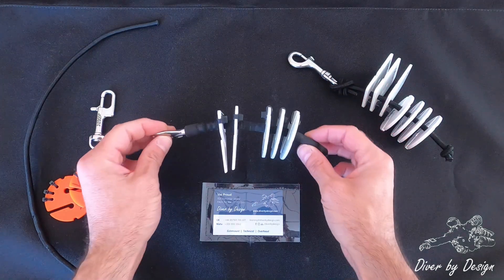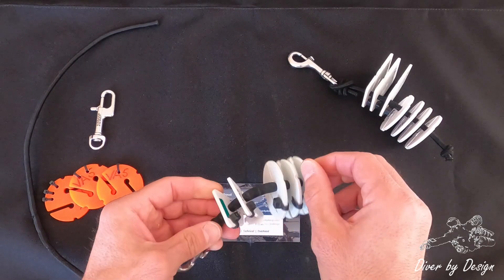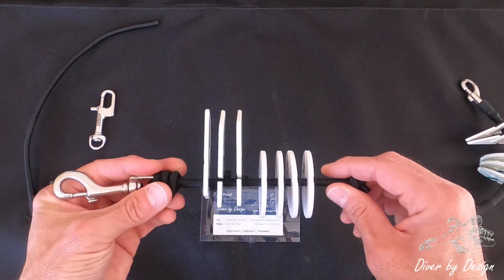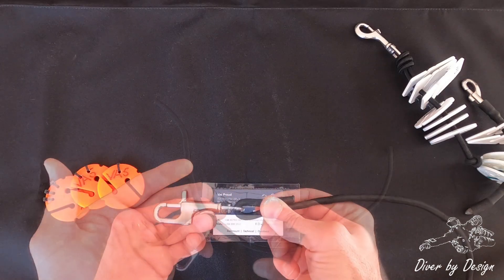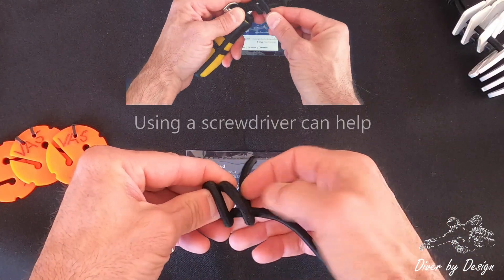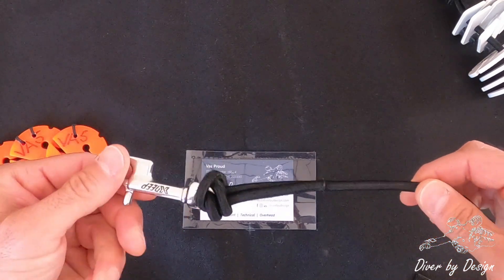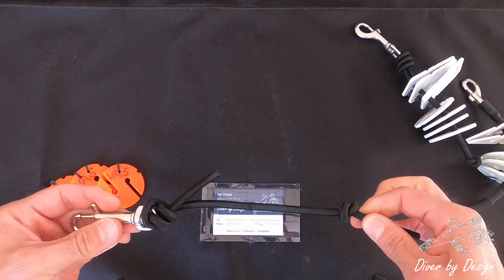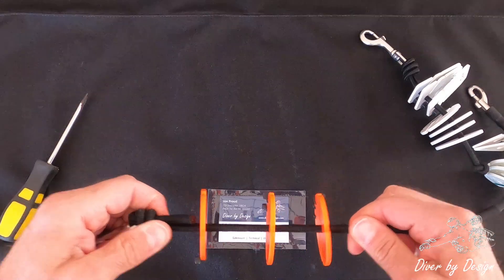Carrying Line Markers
Carrying on with the "Lockdown Equipment Series", here is a way to make your own line marker carrier.

I like to keep the method simple as well as easily allowing for different types of marker I use.

I shot and narrated the video in real time to try and show that it is fairly quick and simple – so no reason not to tidy up your equipment or add some colour these days :-)